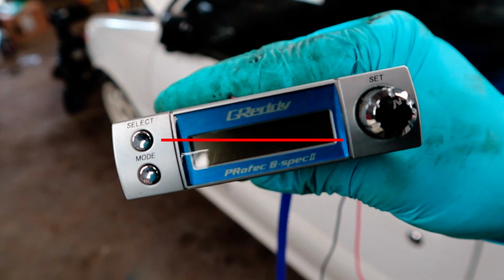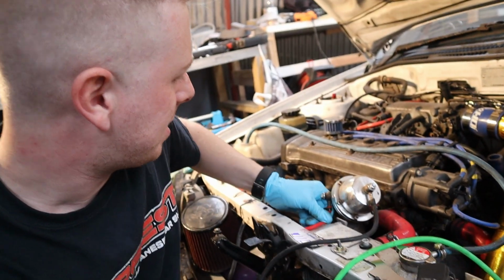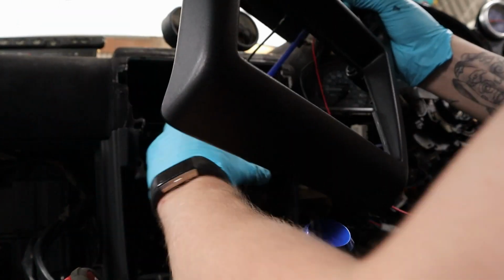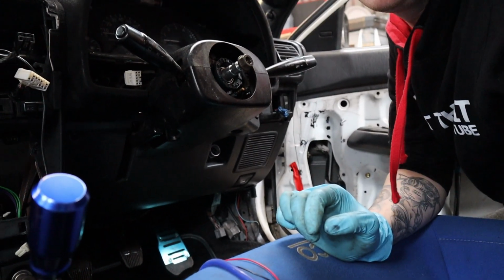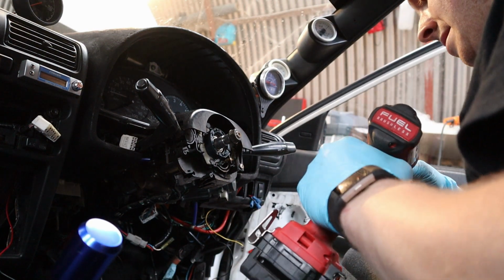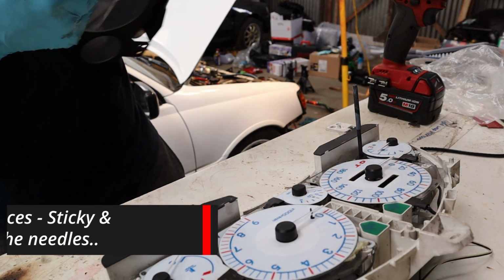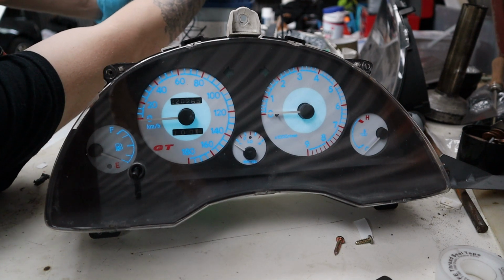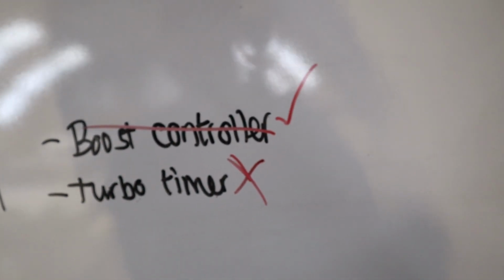EP82 Starlet: GReddy Controller, Blitz Gauge & Indiglow Dials - Episode 13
So yeah, installing my Greddy Profec B Spec 2 boost controller - boost gauge & also the indiglow dials... do I or don't I?!

Get ready for the space ship feels!

✅ Tools and services I recommend:
🔴Camera & Equipment;
For those vlog / close up and general shots;
- Canon EOS M50
- Tripod / Mounts
For those cinematic/flying shots;
- DJI Mavic Pro
🔴Actual tools;
Milwaukee Impact Wrench / Driver / Drill
Halfords Advanced 200 Piece Socket and Ratchet Spanner Set
Various Axle stands
Car Jacks